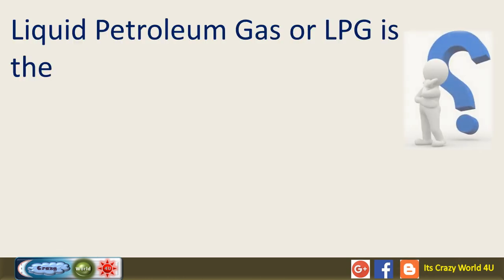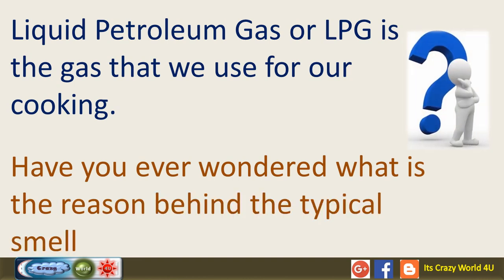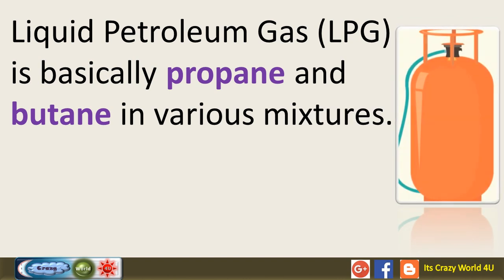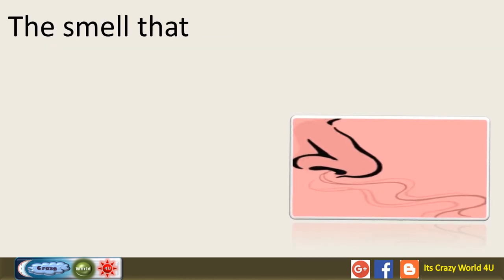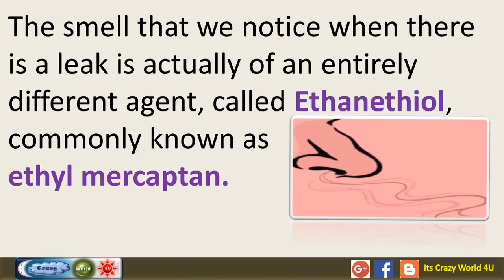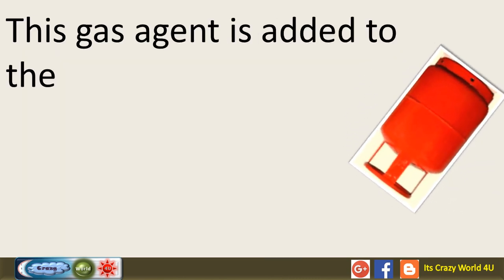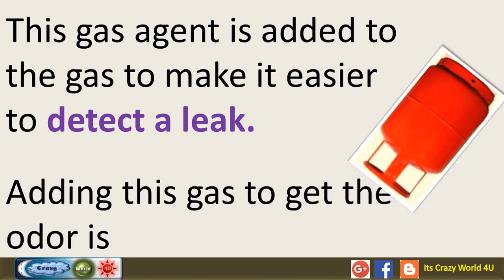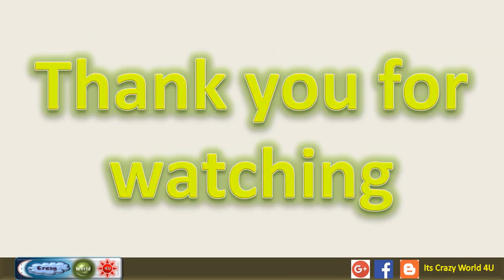What is the reason behind LPG gas smell